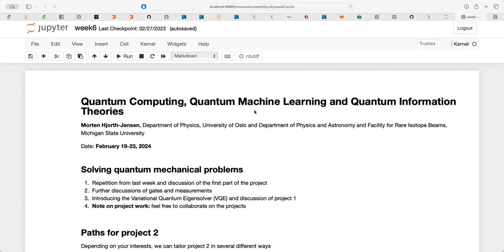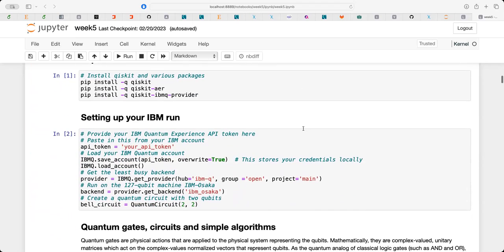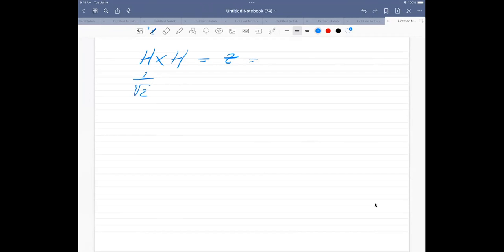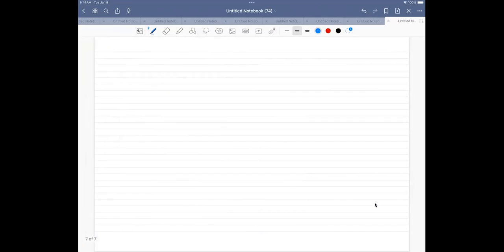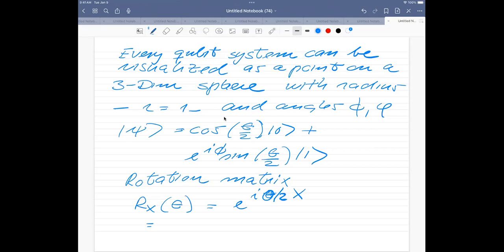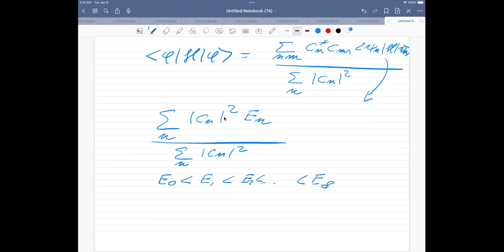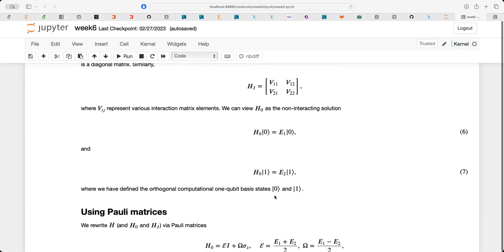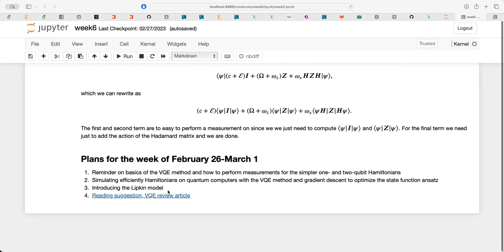Quantum computing, getting started with the VQE algorithm, simple hamiltonians